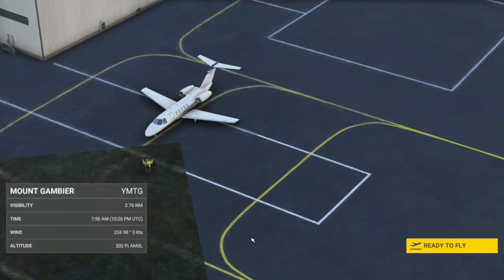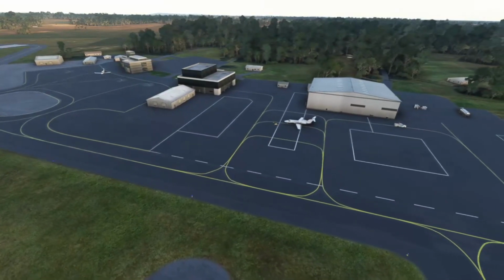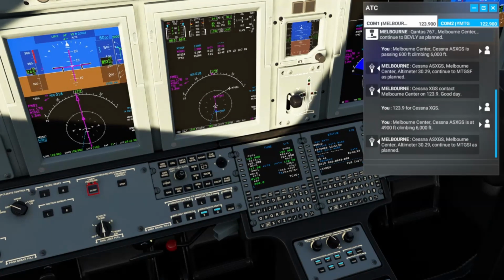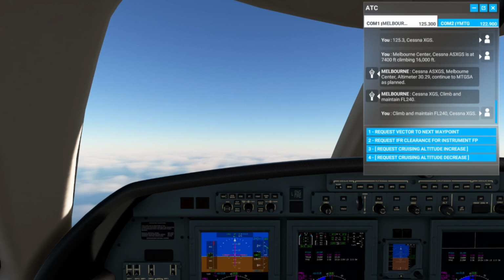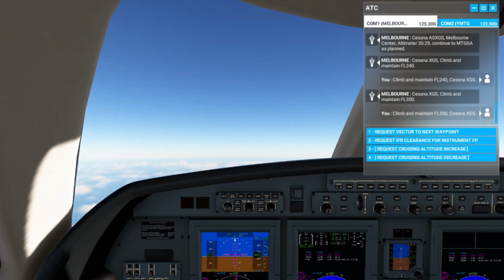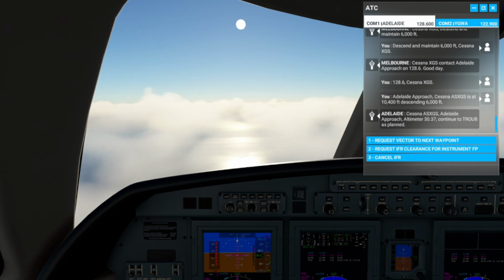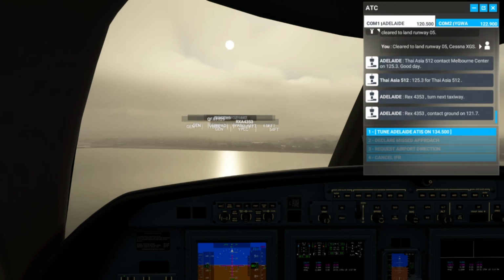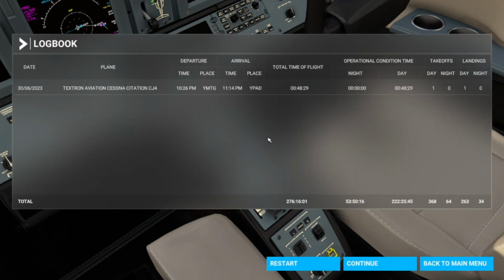MY WORST LANDING EVER | YMTG-YPAD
It really helps out, and helps the channel grow. Thanks!

0:00 Intro - Set-Up
7:00 Taxi
9:35 Take-Off
15:08 Cruise / Talk
28:21 Descent
35:51 Landing
39:38 Taxi